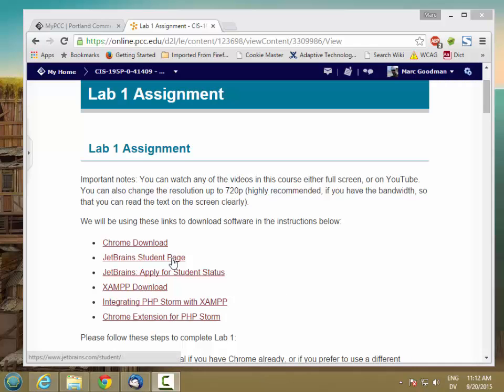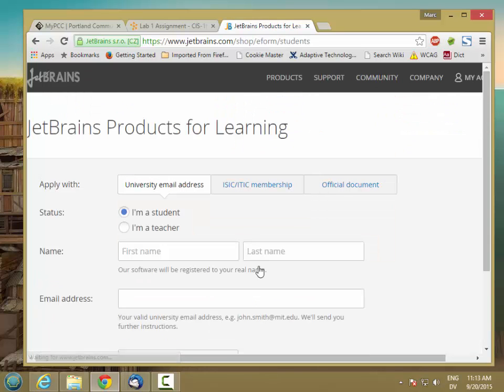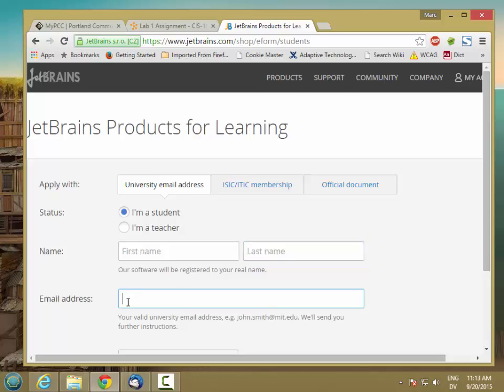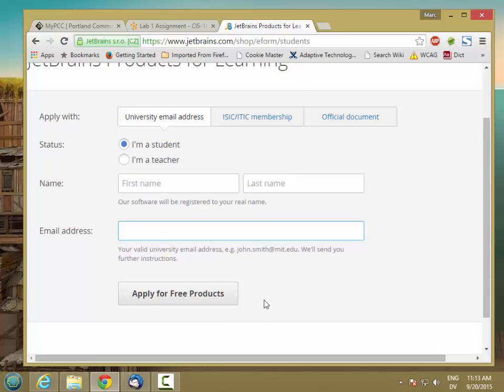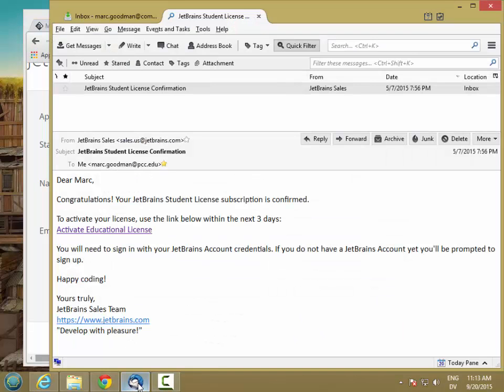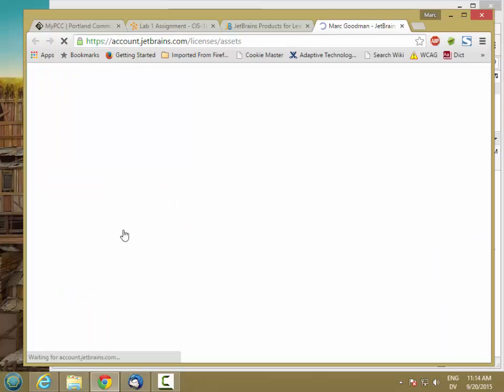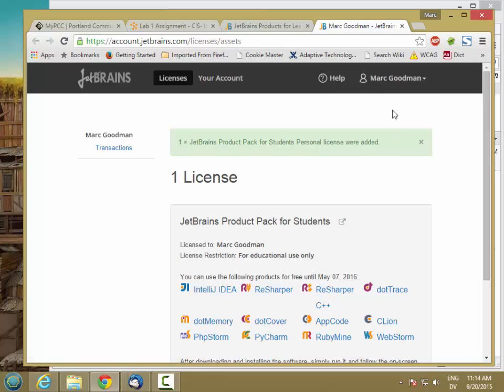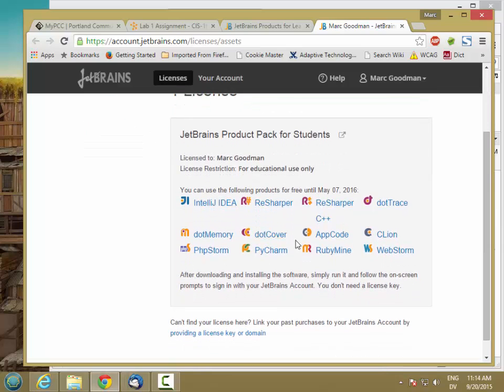195P JetBrains Student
CIS 195P JetBrains Student - Signing up as a student with JetBrains, so that you can download and use PHPStorm for a year for free.